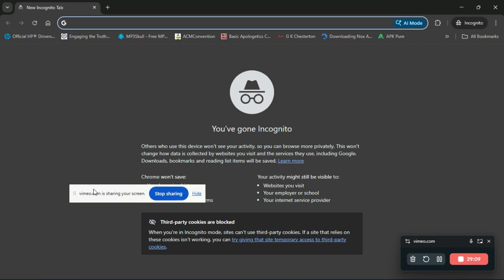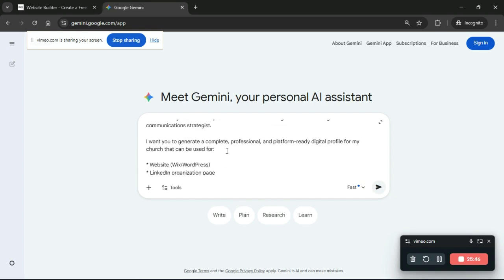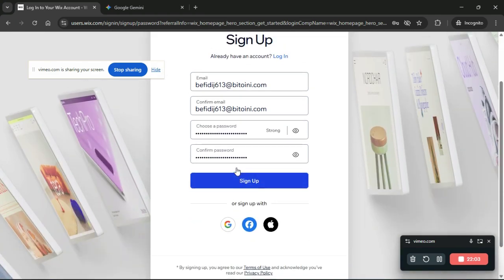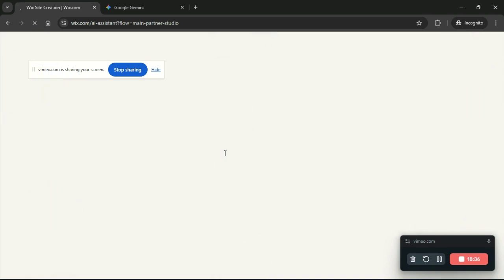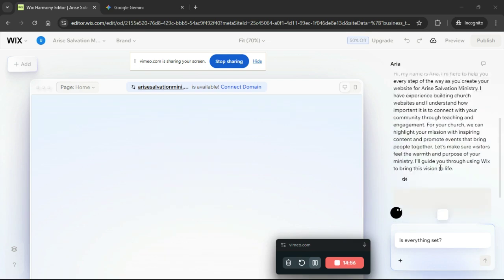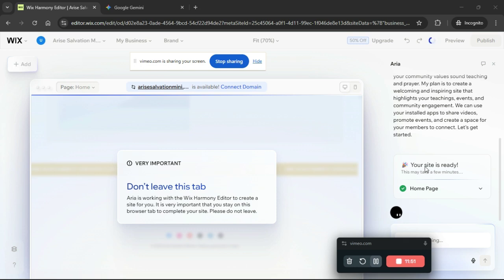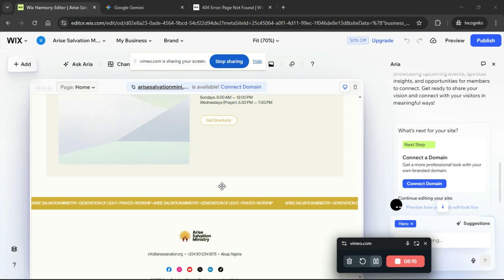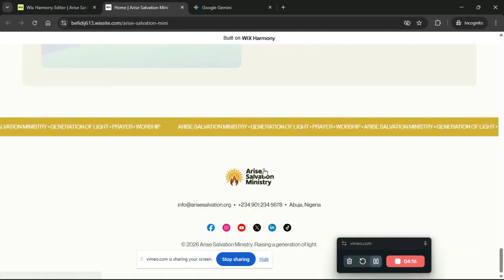How to create your Church Website Under 30 Mins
In this video, I show step by step how you can create a website for your church in less than 30 minutes using one of the powerful website builders for free.